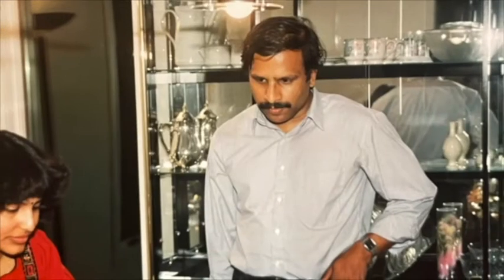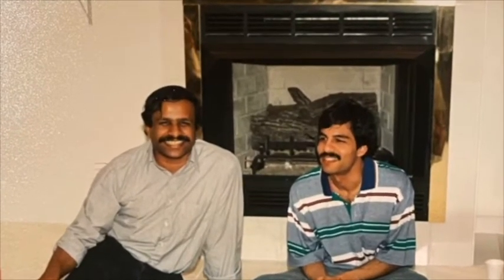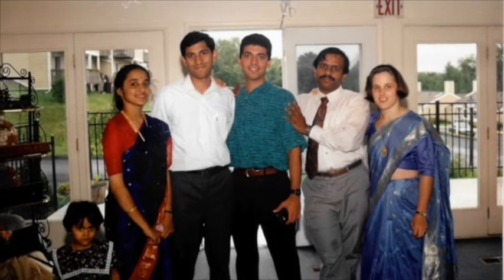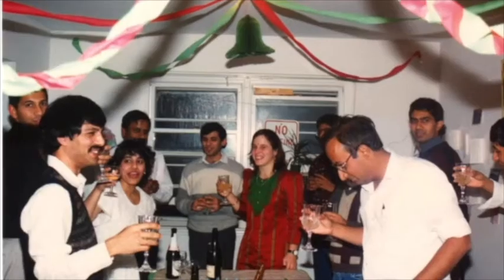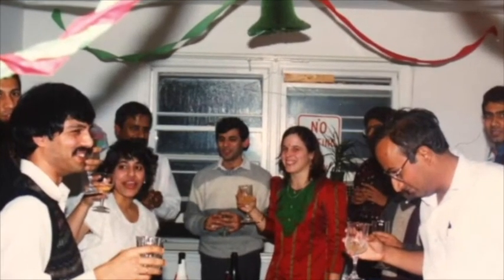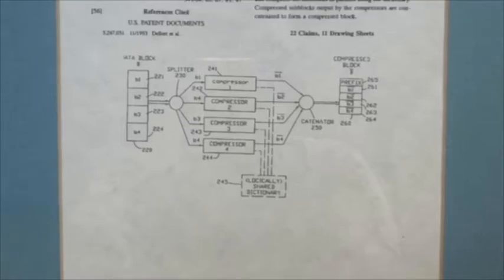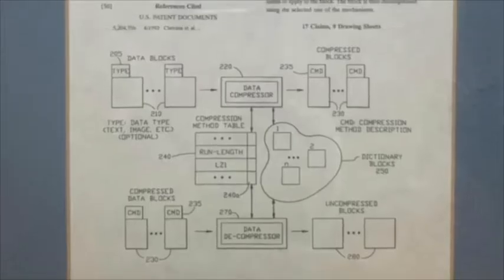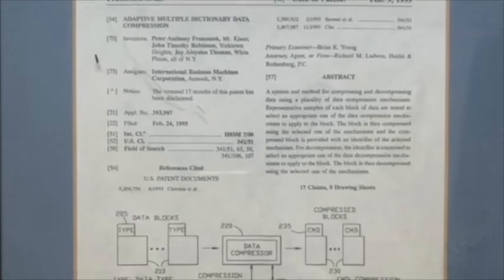Women in STEM - Navigating success - Full Video I Event with Joy Thomas Foundation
Joy Thomas Foundation (JTF) and PanIIT Alumni India partnered to co-host our inaugural “Women in STEM” event on Saturday, April 16th, 2022 8-9:30 PM IST / 7:30 am-9 am PDT.

This was the first of a series of annual events designed to connect STEM students with mentors, expose them to STEM role models, and celebrate journeys of fellow women in their pursuit of excellence in STEM careers.

We were honored to have Nivruti Rai, Intel India Country Head, join us live at the event as the keynote speaker. India's Nari Shakti award winner Nivruti Rai leads Intel India, with passion, purpose and dedication making it one of the most innovative and strategic organizations contributing to the success of  India as well as Intel.

Nivruti was in conversation with Lakshmi Pratury, CEO of INKtalks. Featured in Forbes "Women to watch in Asia",  Lakshmi Pratury started her professional journey with Intel and then moved on to venture capital, philanthropy and now, to being a curator and storyteller.

JTF also presented the inaugural Joy Thomas Prize to Kavya Chopra, for the best incoming woman engineering student, as ranked in the annual IIT Joint Entrance Exam (Advanced) 2021.

The event also featured inspiring STEM journeys of several women, and a discussion on making choices and navigating challenges with Anant Agarwal, Professor, MIT and CEO of EdX. He was in conversation with Chitra Nayak, Board Member of Infosys and former COO, Salesforce Platform.

The Joy Thomas Foundation brings together a global network of STEM mentors, who are dedicated to inspiring the next generation of STEM students, researchers and entrepreneurs.